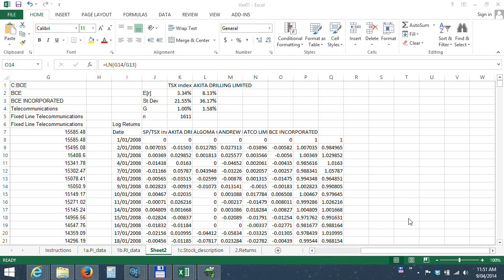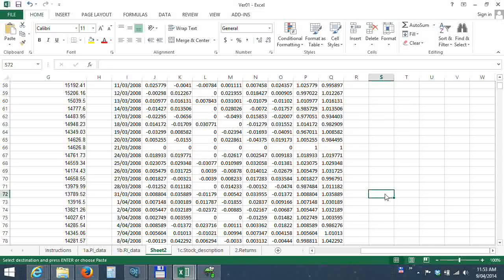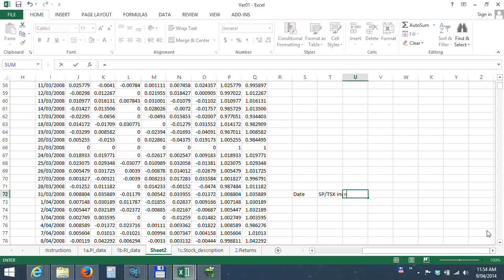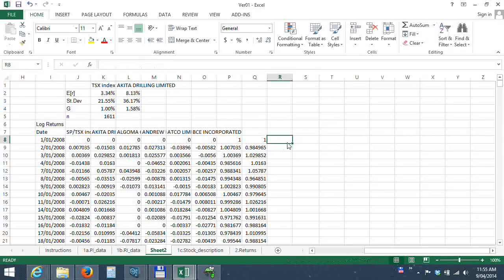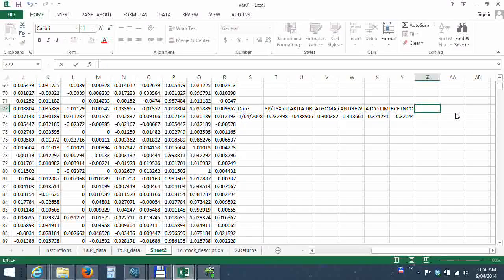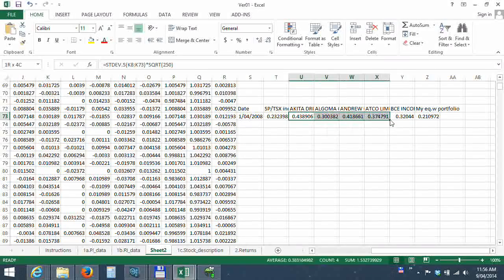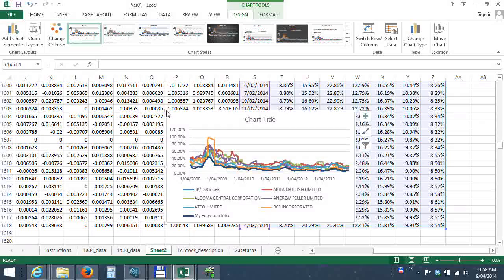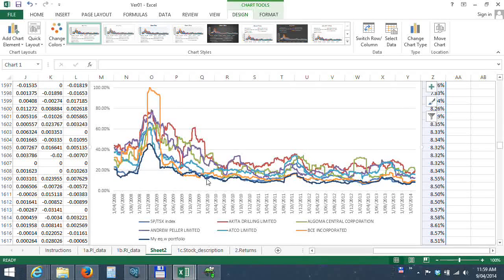Tutorial: Volatility of Volatility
This tutorial shows how the volatility of common stocks and portfolio comprised of common stocks changes from one period to another. All calculations are performed in Microsoft Excel with the help of Data Analysis add-in in MS Excel.